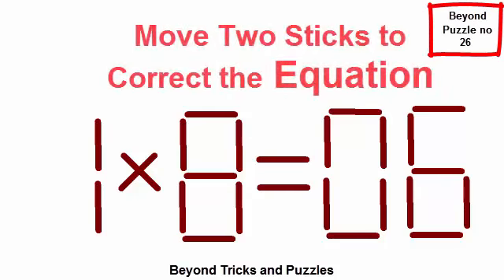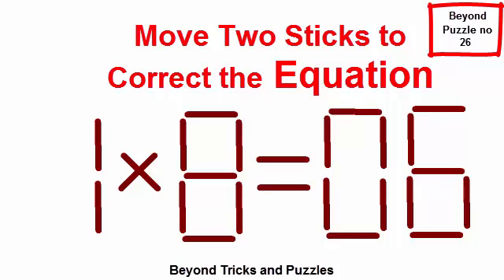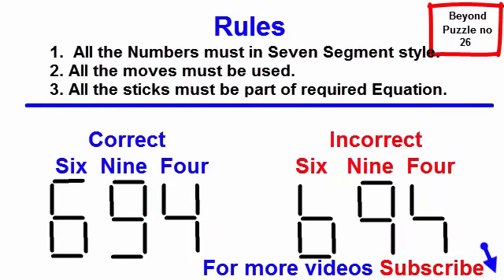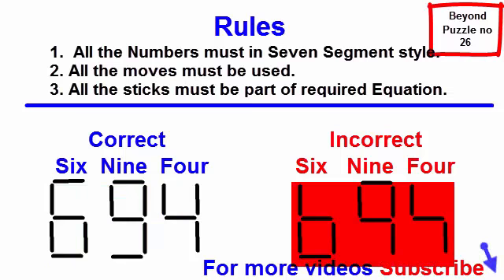Stick Puzzle no 26 for IQ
One Minute Challenge. These are good mind exercises for kids as well as adults. Physical exercises are for our physical health in the same way these exercises are for our mental heath, they will help us think quickly and will improve our logical thinking.
My aim is to entertain you by puzzles and tricks. You will find  these puzzles pretty simple yet interesting.Maximum time allowed to solve these puzzles is one minute, but the optimal time is around four seconds.
If you took more time in the first few attempts, don’t worry, keep practising your time will reduce as you practice more.
From Beyond Tricks and Puzzles